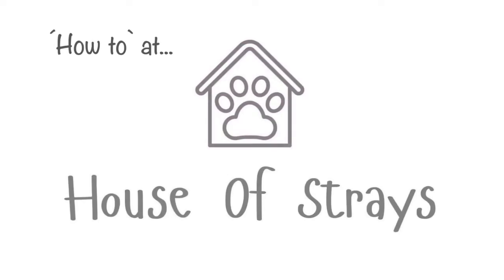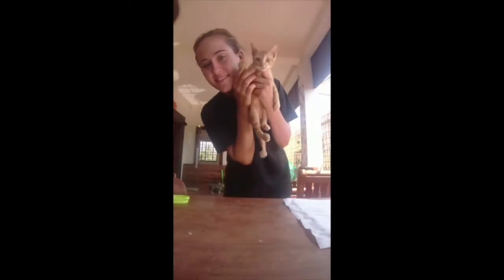Homemade nappies for paralysed kittens and puppies!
AOOW are ALWAYS thinking of ways to home make!

Our rescued kitten Mufasa needed to wear a diaper everyday due to being incontinent and unable to use he's back legs. In this video, we will show you how to make a diaper for your paralyzed kitten or puppy.

Do you have a cat that is paralyzed, tell us about it in the comments below.

Why not give this a try! It's a fun and important task!

We are going to share many videos with stories of rescues and our community outreach, but we will also share many funny animals video and "how to" at House Of Strays. Sharing lots of ways to make animal rescue easier!